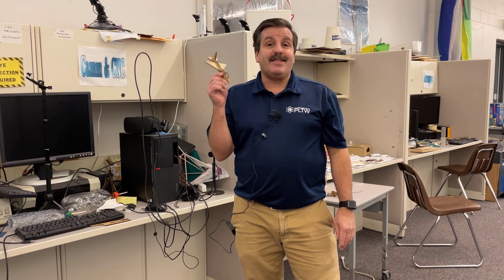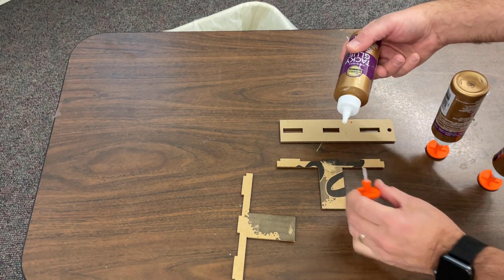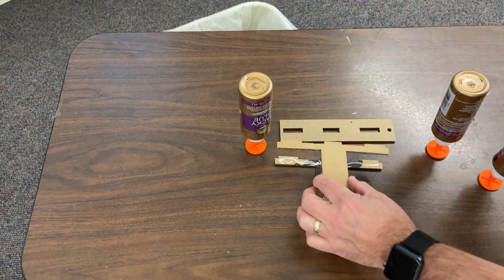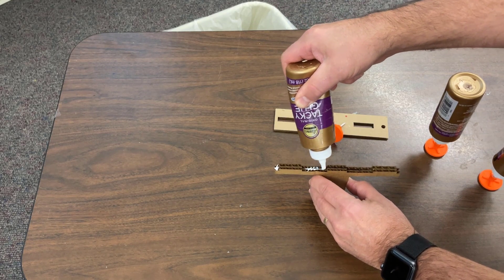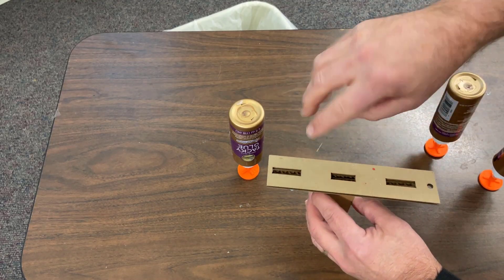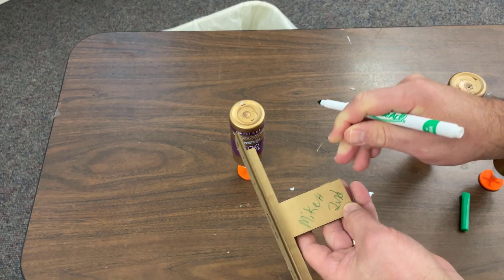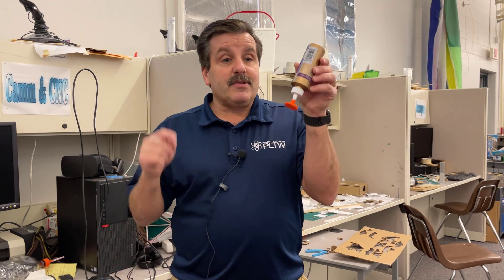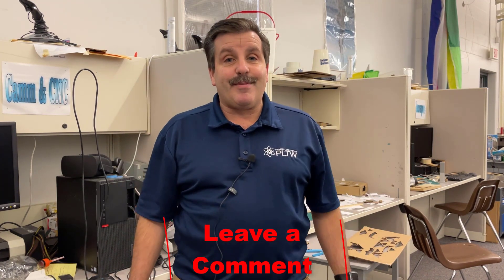Assemble the Tiny Jet Launcher in Minutes | Simple steps for Success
The cardboard tiny jet project is a lot of fun and uses cardboard which is free at my school. The launcher design is simple, but I noticed several kiddos not glueing it correctly. This led to the launcher bending which is a drag. This quick video should have your launcher ready to roll in minutes.

The Glowforge is an amazing laser cutter for a beginner to start out with.  I have a boatload of lessons to get you off and running with your new device.  I use mine in a classroom, but if you have a request for a lesson, just let me know.